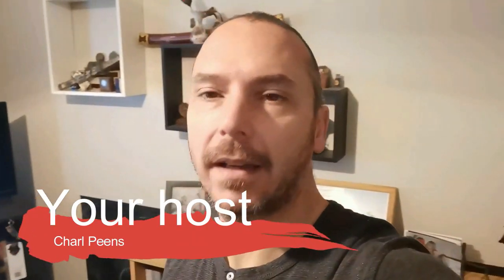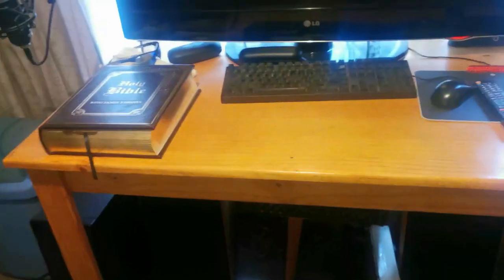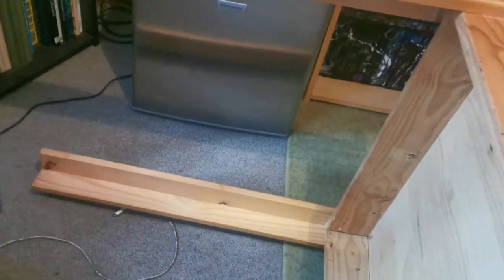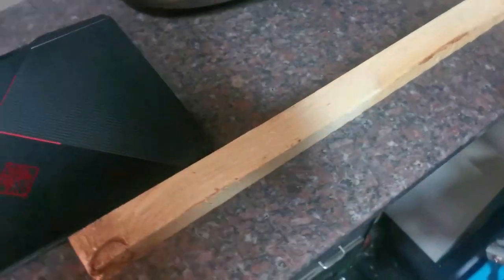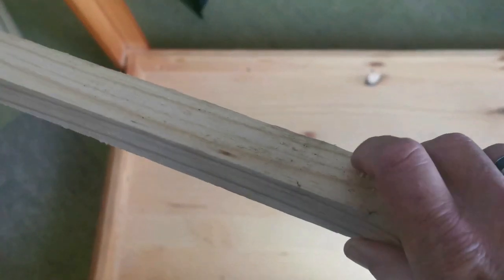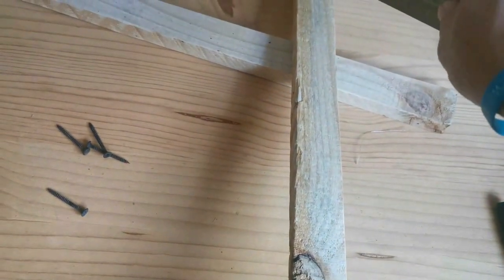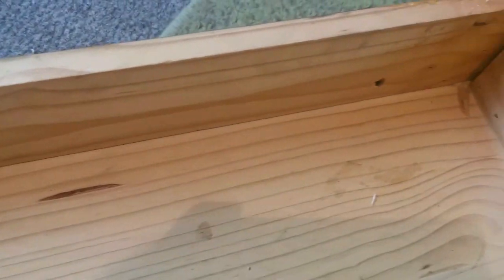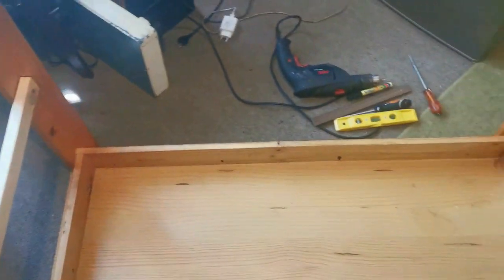Fixing an unstable table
Hi guys. I was tired of my table being flimsy. It looked like it would collapse at any time so I placed supports between the table legs to make it more sturdy.